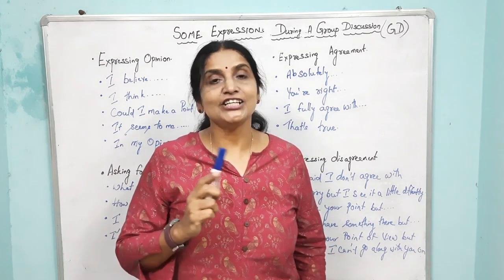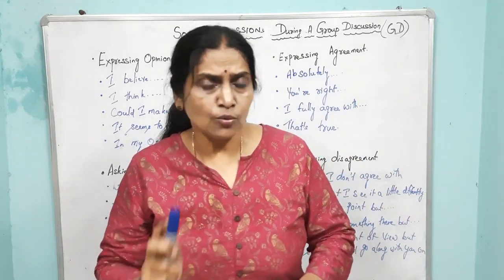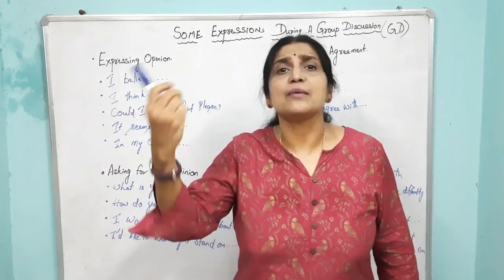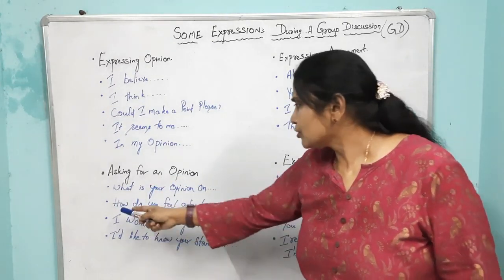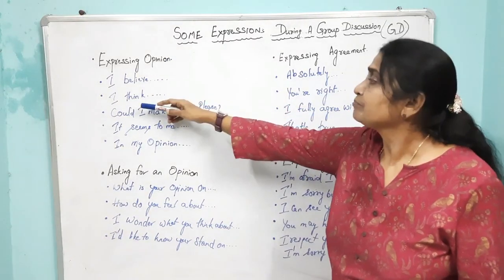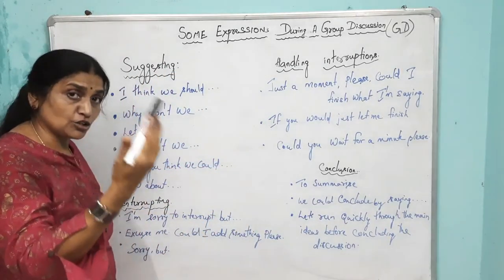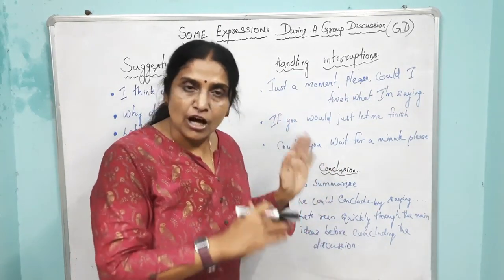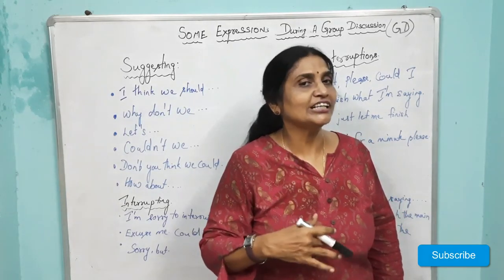Best ways to Crack Any Group Discussion(GD) | GD Tips & Tricks | Best Expressions for GD